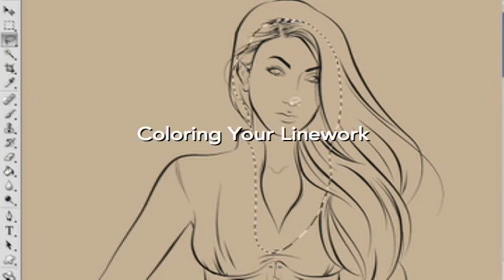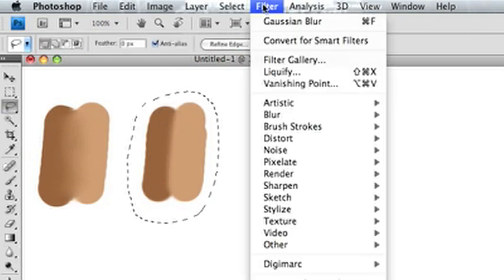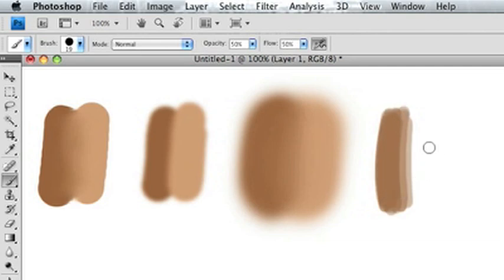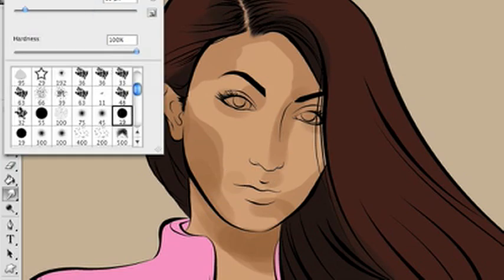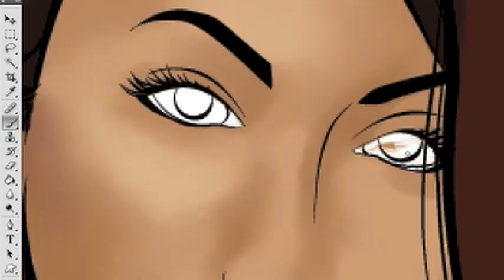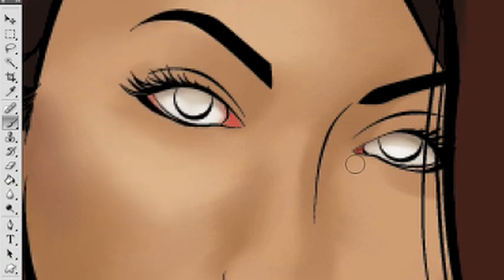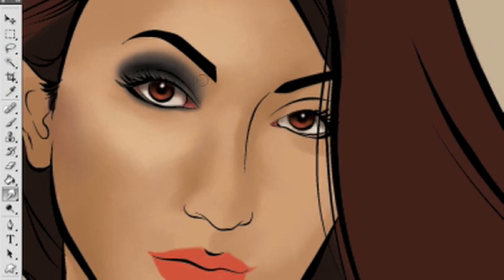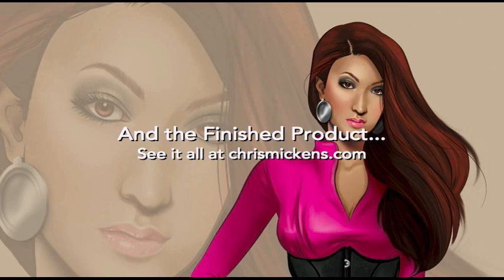Photoshop Blending and Coloring Your Character (Eye)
My company, Educo webdesign was commissioned to make a superhero character for our clients Mz. Tisa, a Las Vegas musician. I wanted to take this opportunity to slow things down a little bit and try to put together a few of my techniques for blending and coloring.

I was rapidly approaching and overstepping my deadline, so I had to stop recording on the coloring section because it slows down my computer, but I did manage to grab this clip and the previous one with the lineart.

I love you guys and I know things have been slow, but I'm carving out some time to do some Disney tween caricatures (Jo Bros, Miley Cyrus, Selena Gomez, etc...) because they have hilarious faces and would be great to teach caricature styles. I'm also putting together a Ron and Hermoine fanart to show how to blend photorealistic faces with cartoon style, and I'm going to record the animation process for my website avatar for a flash how-to video. Up next will be a quick Photoshop basics video to show you how I set up my workspace and to go over some essential shortcuts.

Listen to Mz.